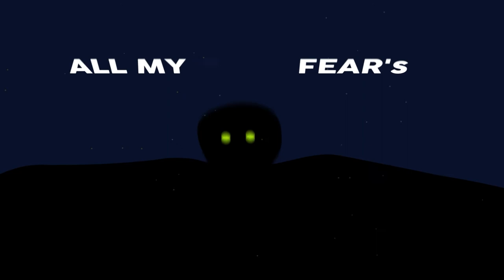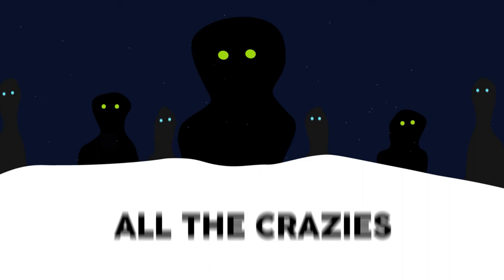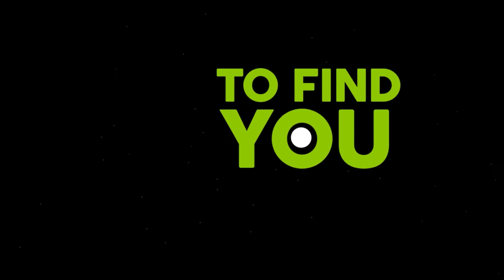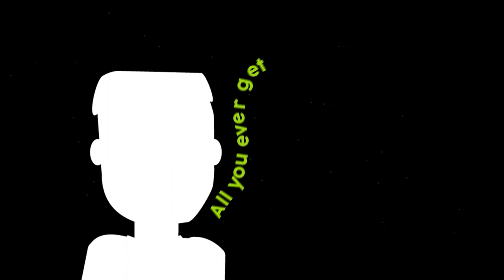M4 Kinetic Typography - Fire Flies, Dasso Catalina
Momento 4 de la cursda de Diseño de Imágen y Sonido 5.
Kinetic Typography de la cancion Fire Flies, Gorillaz.